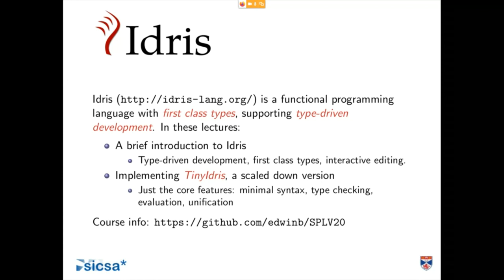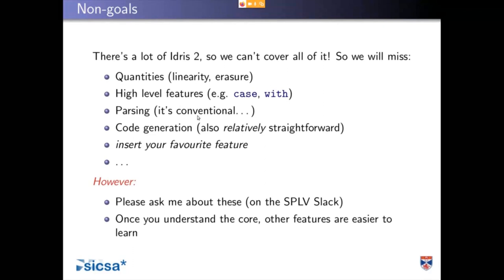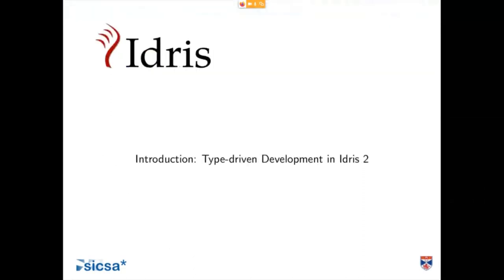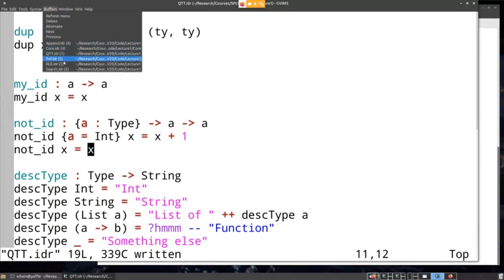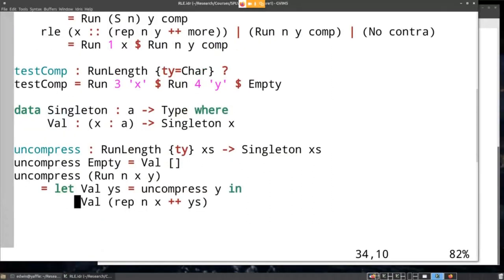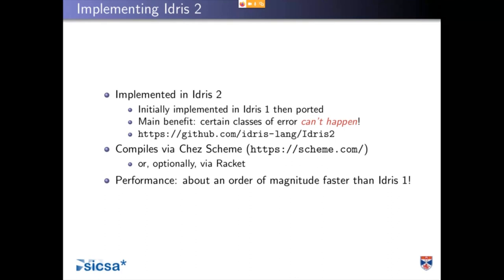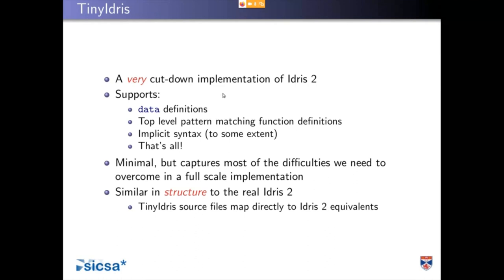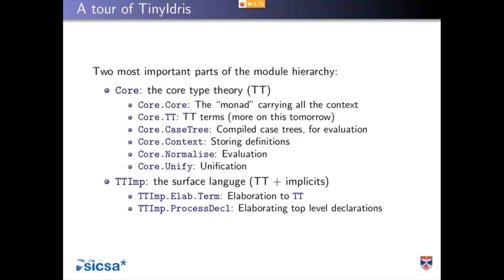Edwin Brady: The implementation of Idris 2, Lecture 1